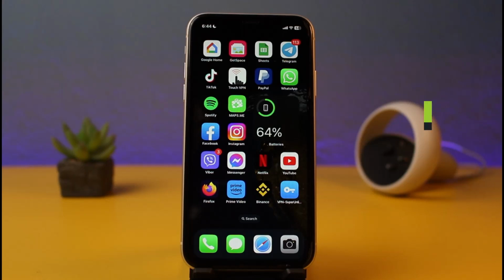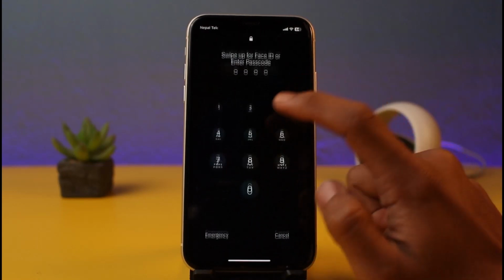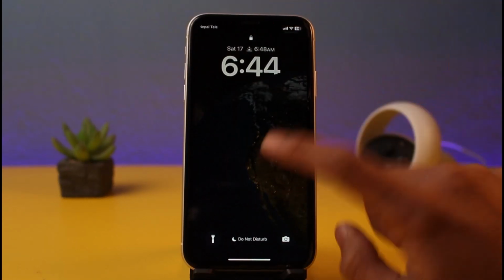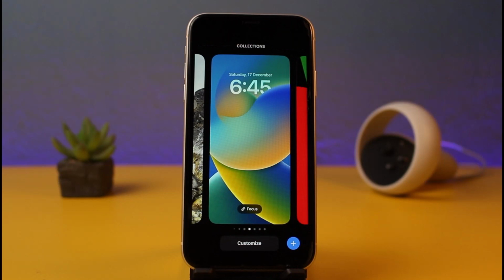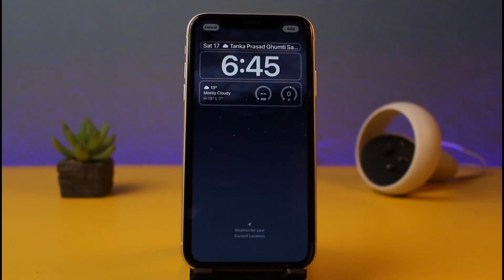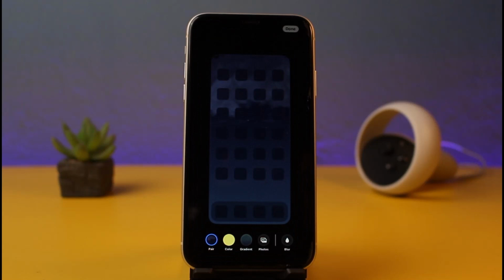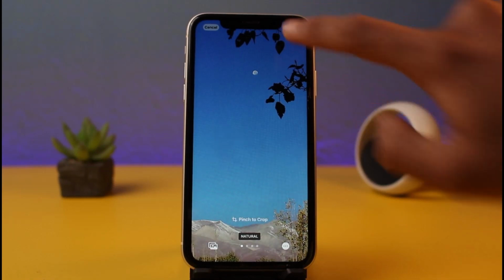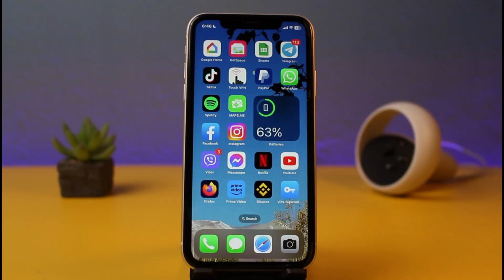How to Have Multiple Different Wallpapers on iPhone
This video guides you through an easy step-by-step process to have different wallpapers on your iPhone home screen or lock screen. So make sure to watch this video till the end.

Follow these simple steps:
1) Long press on an empty space on your lock screen
2) Unlock your iPhone
3) Now choose the wallpaper you want for your lock screen
4) Tap on the plus icon from the bottom
5) Choose a wallpaper for your home screen
6) Tap on Customize Homescreen
7) And this will set different wallpapers for your lock screen and home screen
8) That's all it takes to have different wallpapers on the iPhone home screen or lock screen.

~ Timestamps:
0:00 Introduction
0:13 Default Options
0:36 How to Have Multiple Different Wallpapers on iPhone
2:20 Conclusion